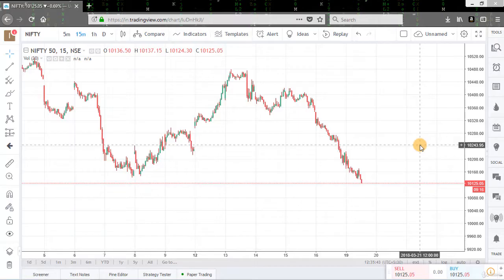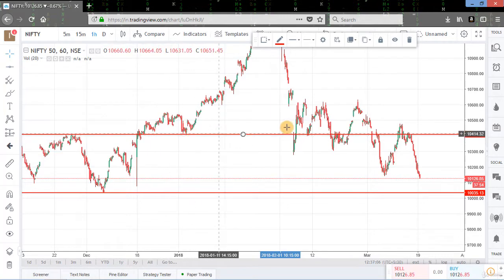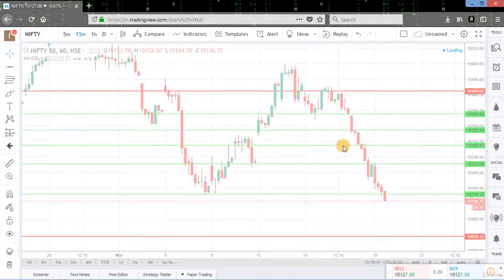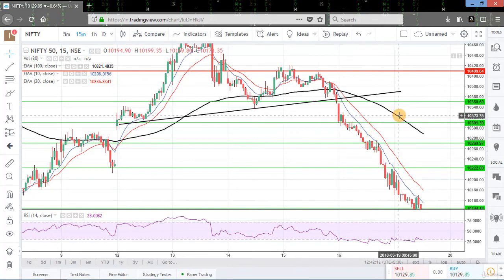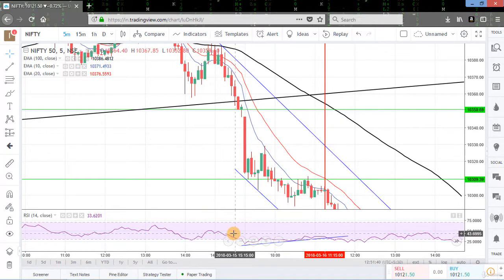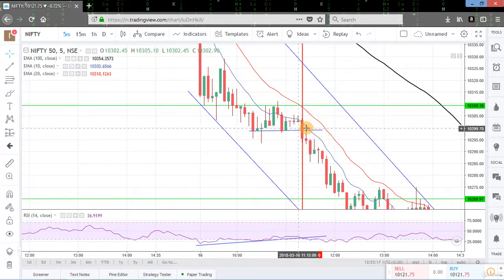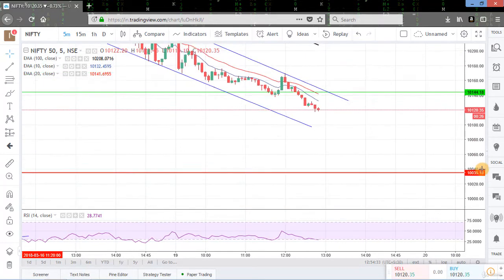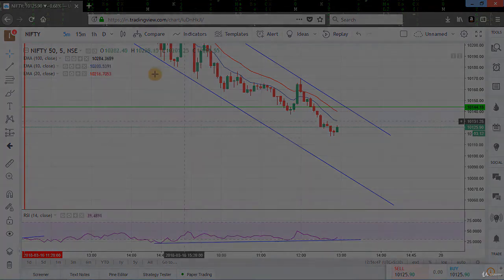Live Analysis Day trading in Nifty on March 19, 2018 Live trading analysis | trading strategy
A vital part of a trader's success, especially those who trade frequently, is the ability to evaluate the patterns in trading data. Technical analysis techniques can remove emotion from a trading decision. A technical analysis system can generate buy and sell indicators and help locate new trading opportunities. With the improvements in software and the speed of accessing millions of points of data over the past 15 years, technical analysis tools are available to all online traders